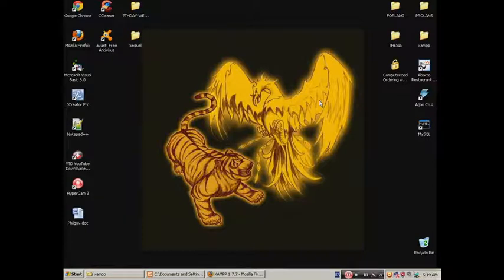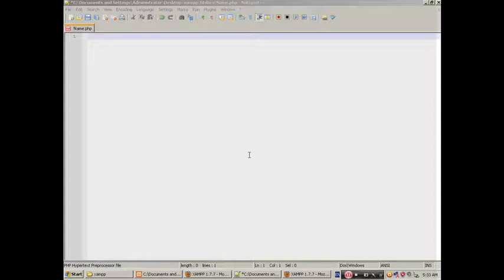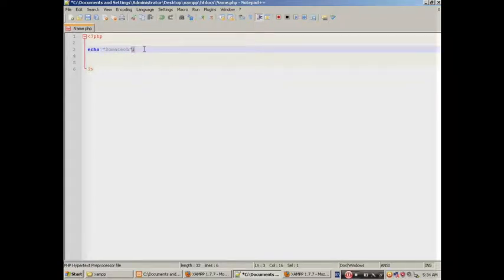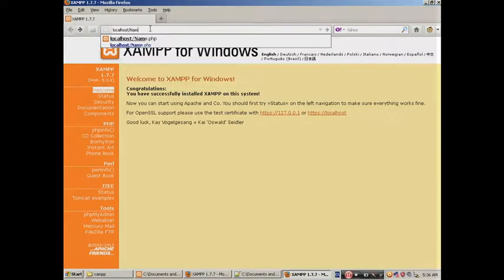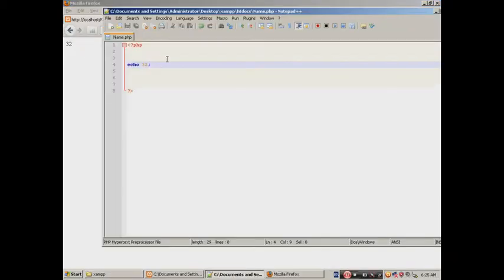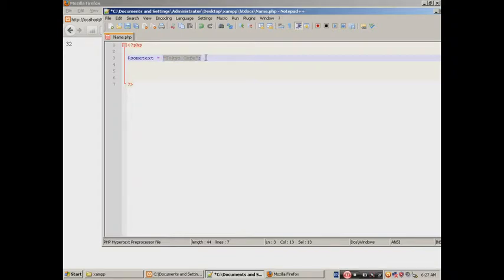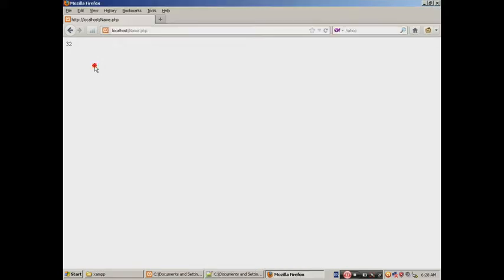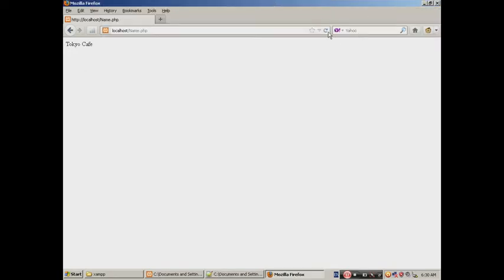PHP Tutorial: Basic Output and Variables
Presented By The Group of Aljon Cruz, Shyrwin Soriano, Analyn Sosa, Jenny Teope and Mhynard Valerio.(BS701P Students)

For PROLANS Subject.